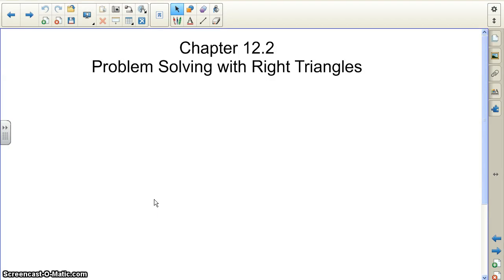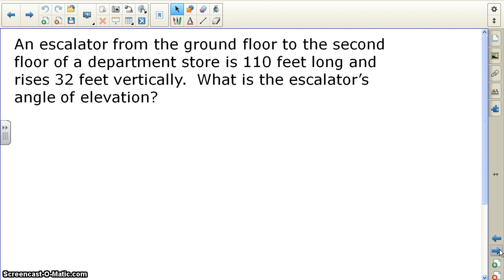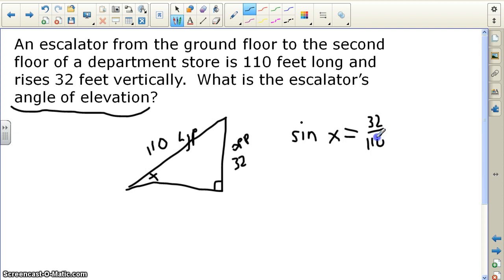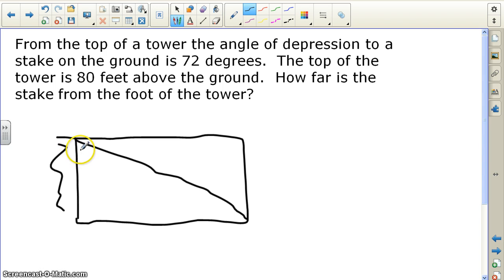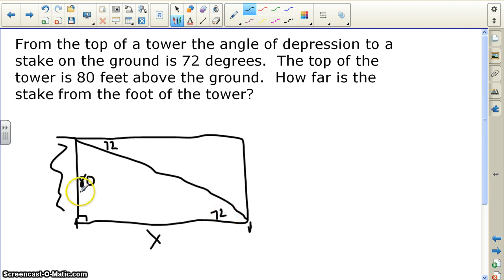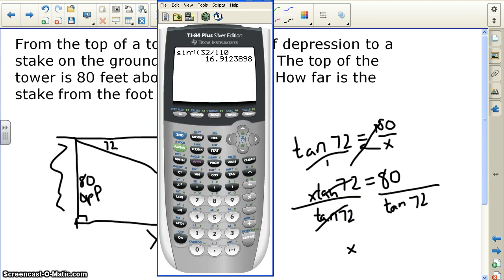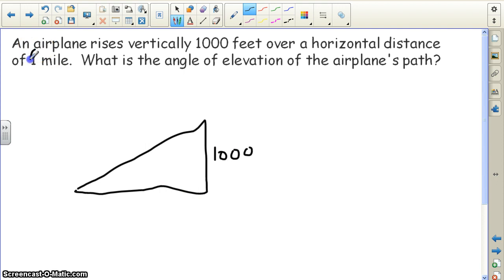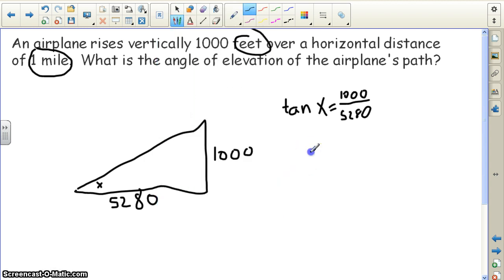Angle of Elevation and Depression